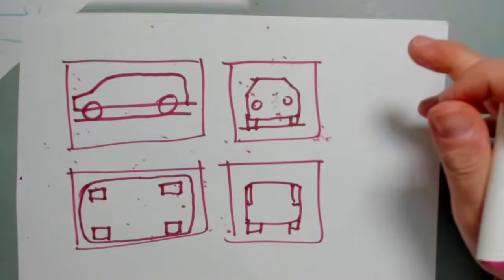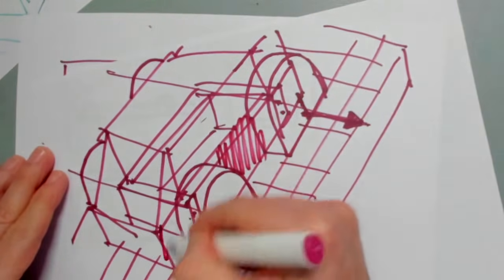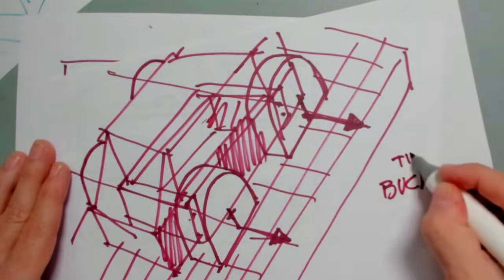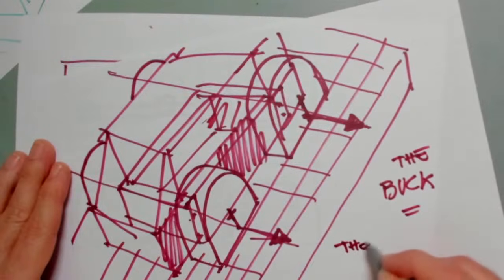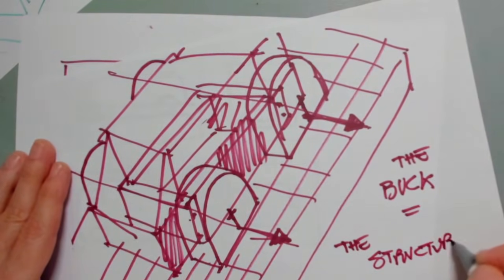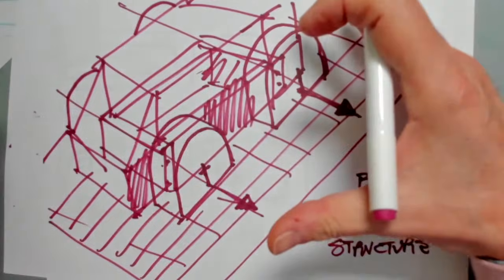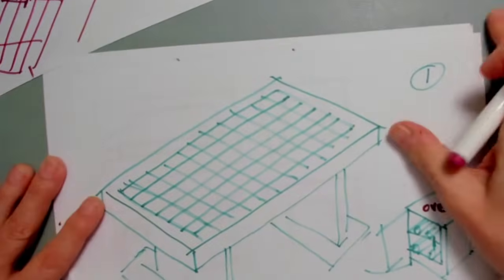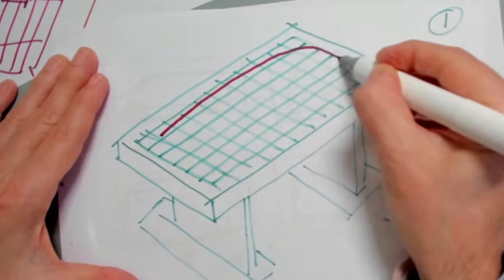CLAY Modeling CAREER in Car Design!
LIVE TALK - CLAY MODELING CAREER in Car Design

Today, dear friends, as promised we will talk about how is a car designer clay modeler career. How you are supposed to start, which education, what type of professional training is needed to become a good Clay modeler in a car design studio.
We will talk also about how you should implement your edcation with new virtual visualization technologies like AI and presentation virtual techniques.
Cover image via: Lousiana.edu

This is a channel about How to draw cars , drawing tutorial, live sketching cars, luciano bove, car design, I teach you how to draw cars easy step by step. Luciano Bove online teaching car design sketching from the basics, perspective drawings as well as rendering techniques. How to draw a side view, how to draw a car in perspective, how to draw a car top view perspective. It is about Car Design .

Hear some interesting stories about starting a new job! This video shares work stories from a designer's point of view. We get insight into studying design and what to expect at design school.